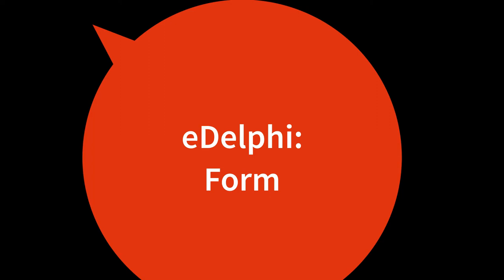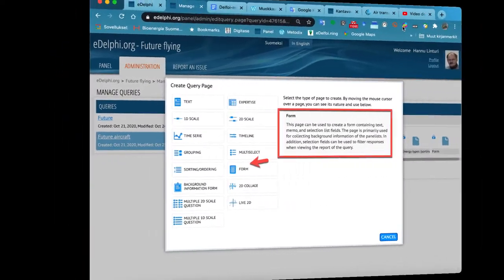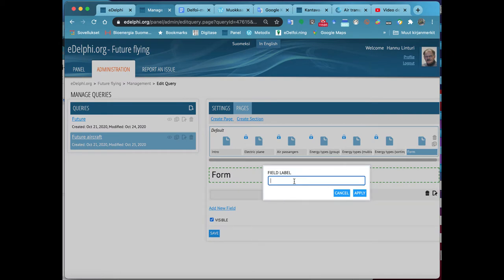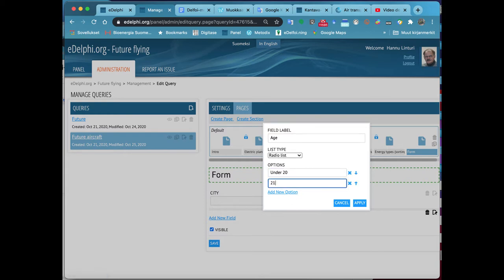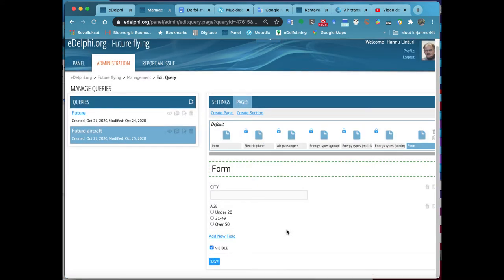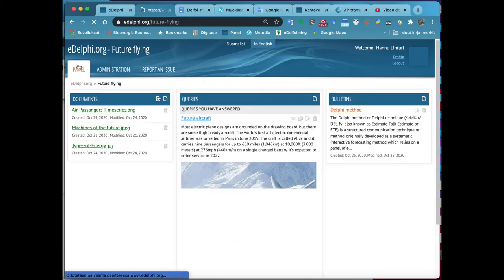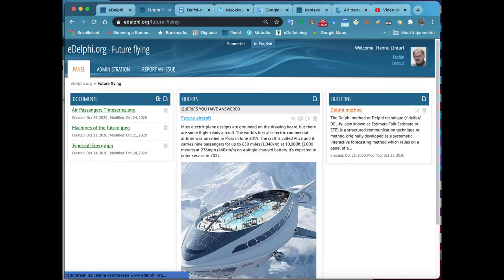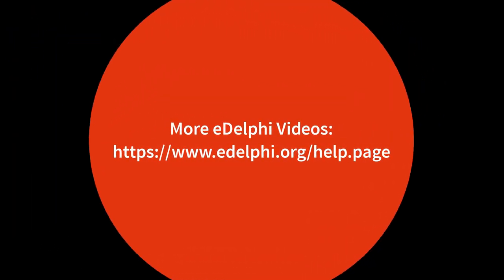eDelphi: Form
Open the PAGES-tab of your query and click on the label CREATE PAGE. Now you can see the QUERY PAGE menu in front of you. By moving the cursor over the page, you can see the nature and use of each query type on the right. Click on the option FORM.
Write the title of the query page in the title field. ...